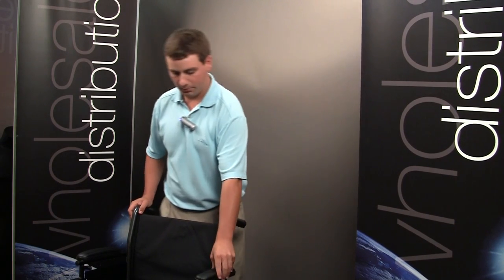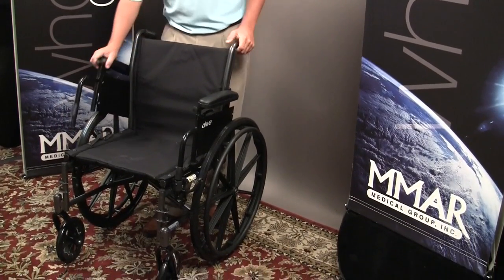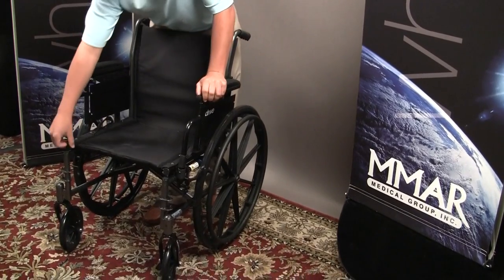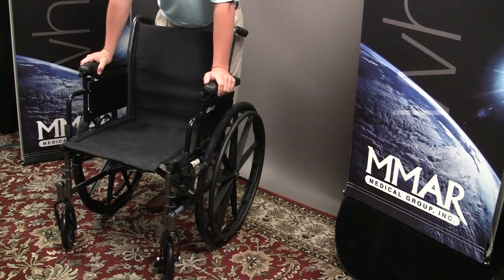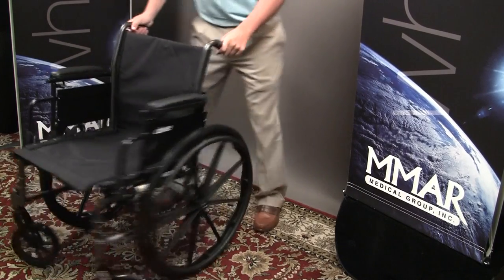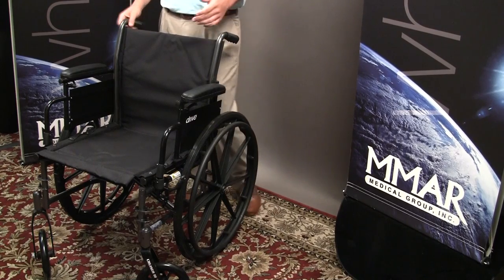Drive Lightweight Crusier III Wheelchair Review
This video reviews the Drive Lightweight Crusier III Wheelchair, and gives a broad overview of its features and benefits.